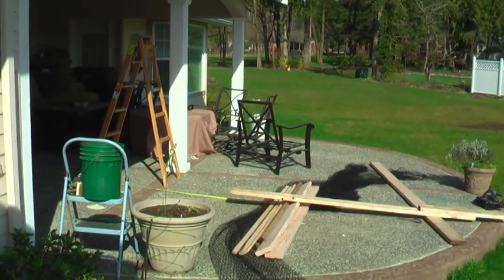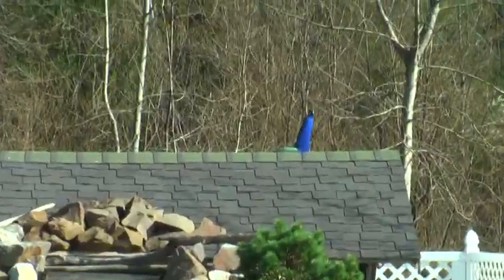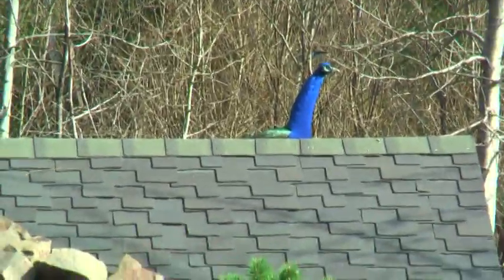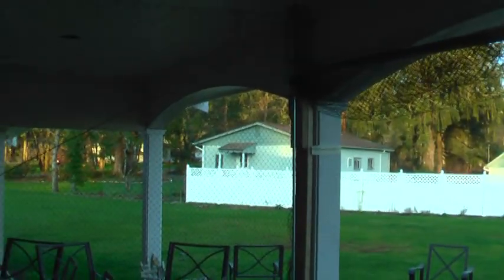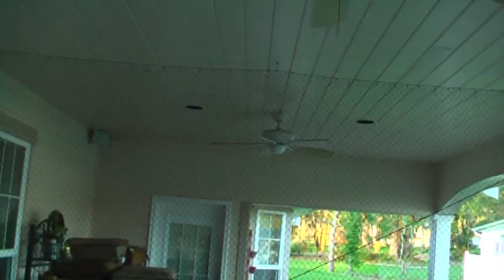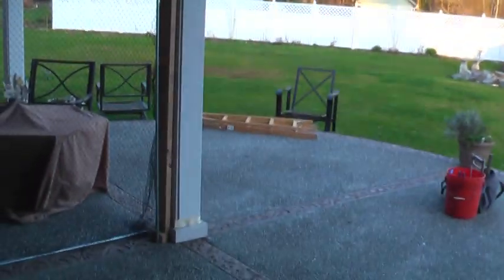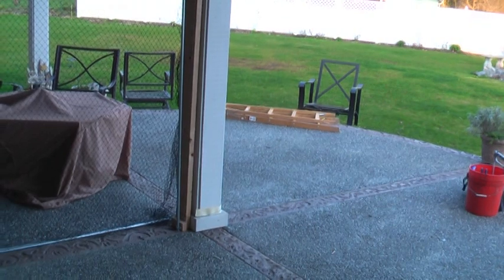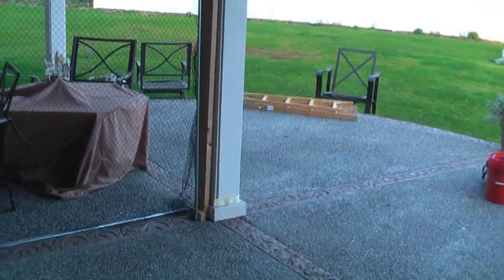building a better pecock trap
building a simple peacock trap